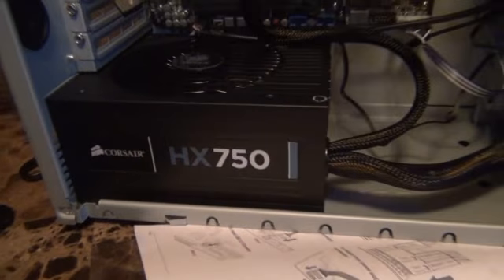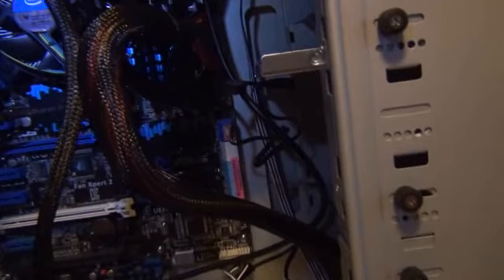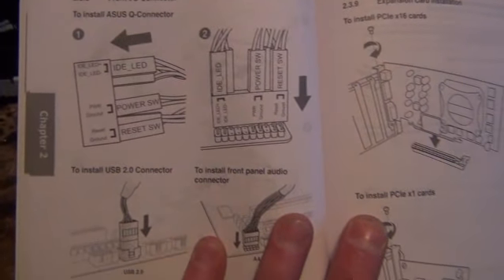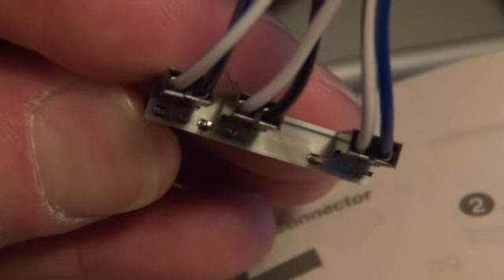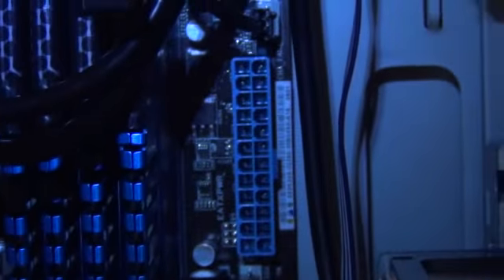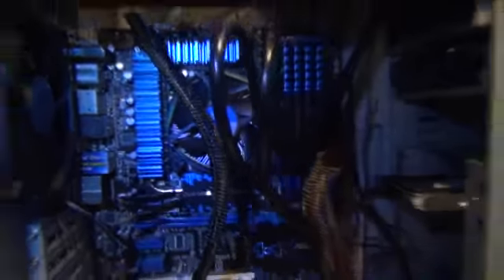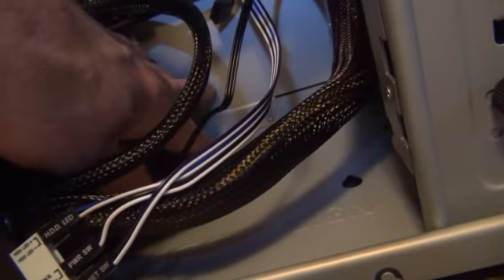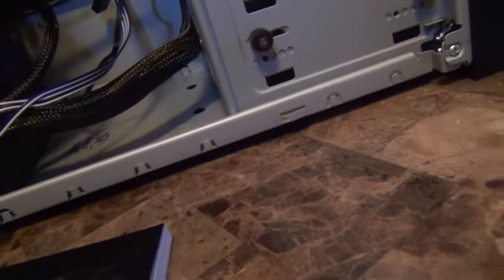Hillbilly Gamer System Build?!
Howdy.  This ain't my best video for sure. Hopefully it will give you an idea if it's safe or not to power this thing up. I'd like to test the motherboard and processor before attaching all the periphrials. Let me know what ya' think. I don't want to see SMOKE!!!